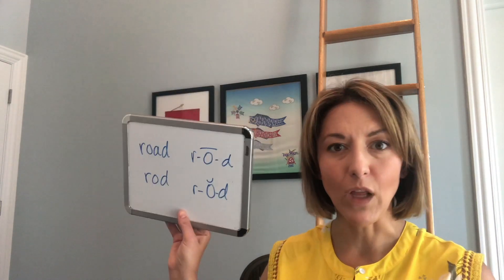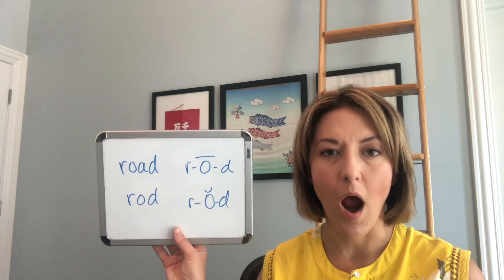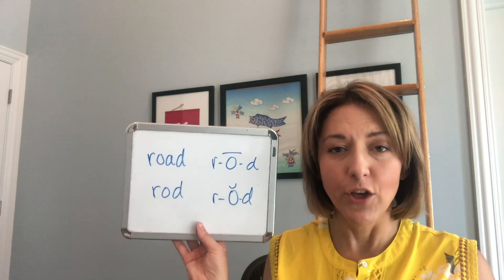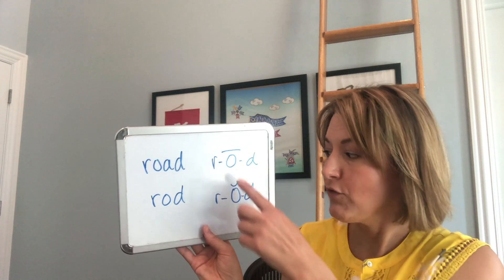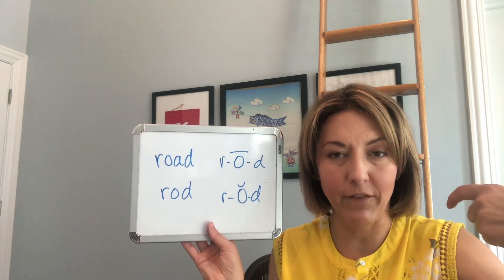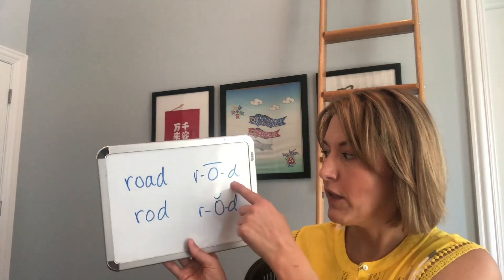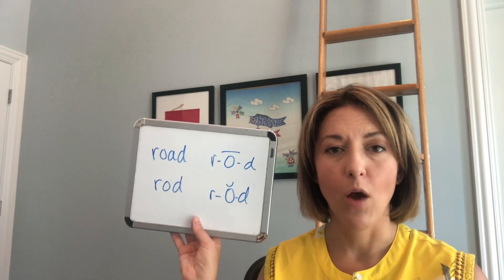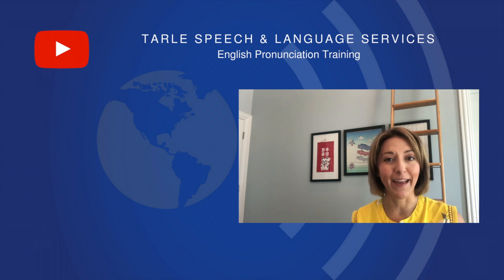How to Pronounce ROAD & ROD - American English Pronunciation Lesson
Learn how to pronounce the English words ROAD & ROD correctly with this American English pronunciation lesson.

Road is pronounced with a long O sound.  roʊd
Rod is pronounced with a short o sound.    rɑd

Reduce your accent, increase confidence, and speak clearly with all of our

We love to hear from you so leave us a note in the comments section.